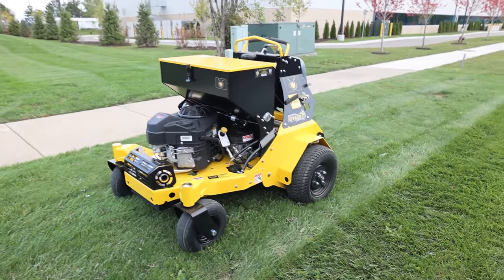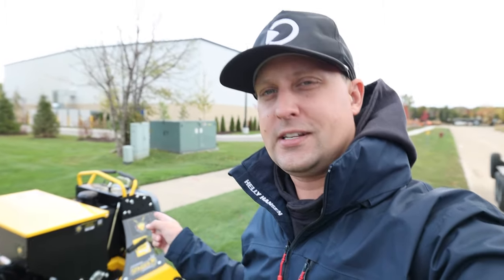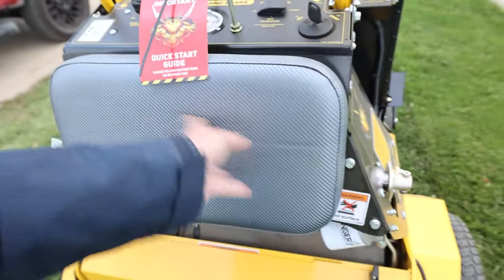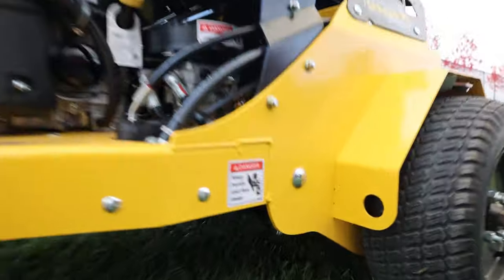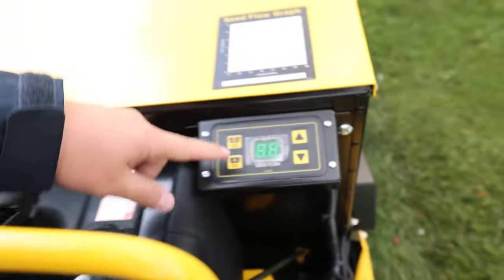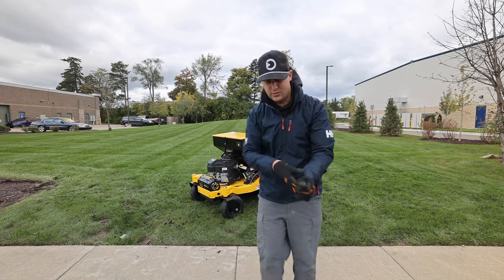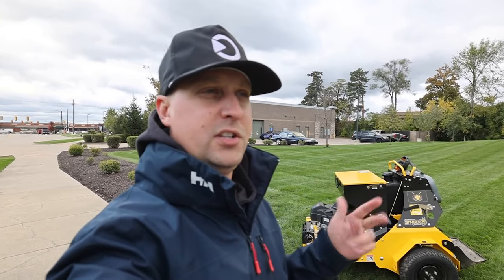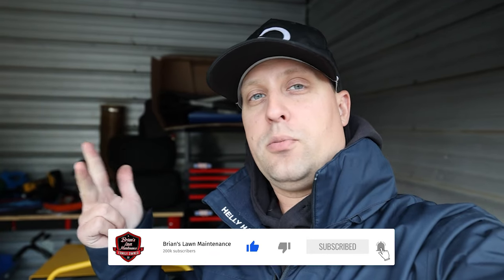The BEST Stand-On AERATOR For PROFITABILITY!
Today, we're showing you the Stinger Quad Aerator 3000, the most productive and profitable aerator. This aerator is a game changer in the stand-on segment, and its patent-pending integrated seeder makes it an absolute beast.

The claim to fame on this machine is the hydrogear-driven system, which is unique to this stand-on platform. Gone are the days of chains, chain breaks, and slow, sluggish speeds for core aerations.

Lastly, the optional integrated seedbox trickles the seed straight into the cores, which increases seed-to-surface contact, the most critical factor for new seed growth.

► **Join Our 3x A Week Industry Update Newsletter** Which Goes Out 3x A Week!